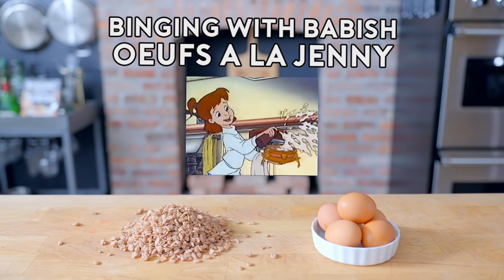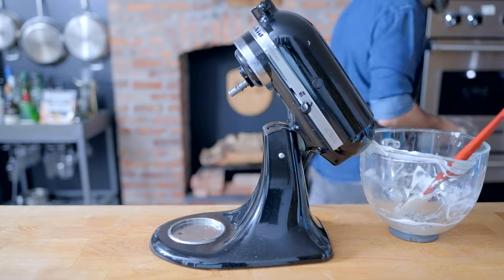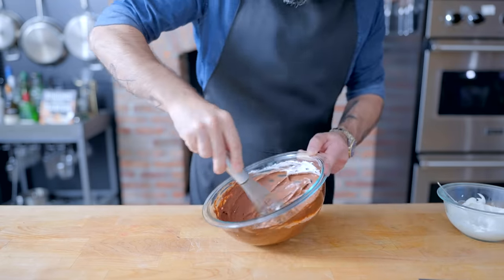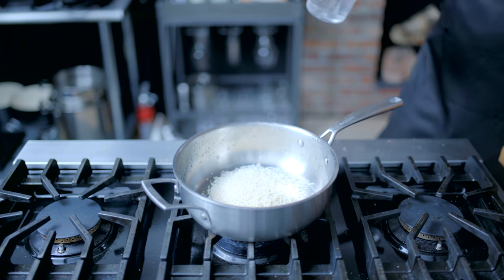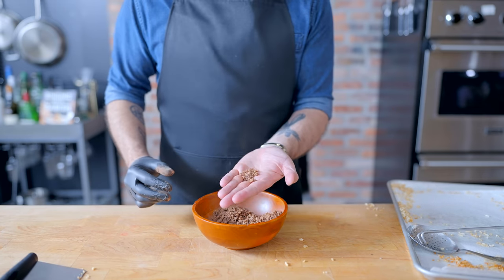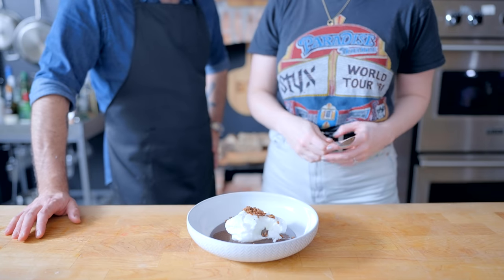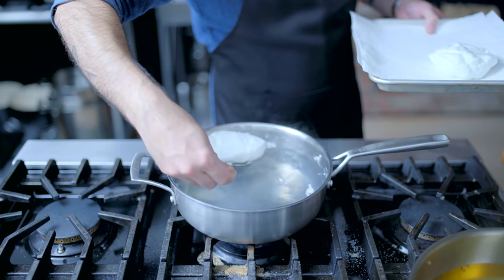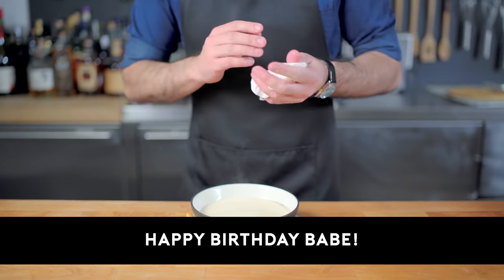Binging with Babish: Oeufs a la Jenny avec Cocoa Krispies from Oliver & Company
This week, we're finally caving to Jess' long-running campaign for the recreation of Oeufs a la Jenny avec Cocoa Krispies from Oliver & Company. Wealthy pets have always been something of a fascination for children's movie plot lines, and this one bucks the trend with a kitten growing up on the mean streets of NYC, not unlike our very own adoptee Bucky. Can I make a version that satisfies the childhood dreams of the film's biggest fan?